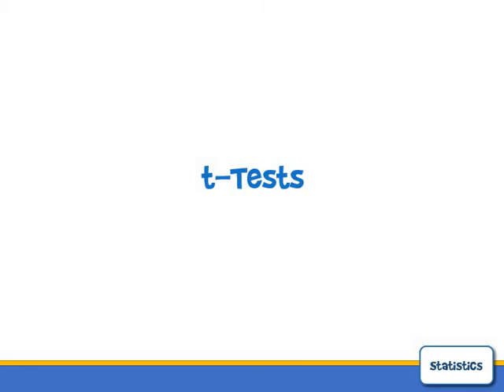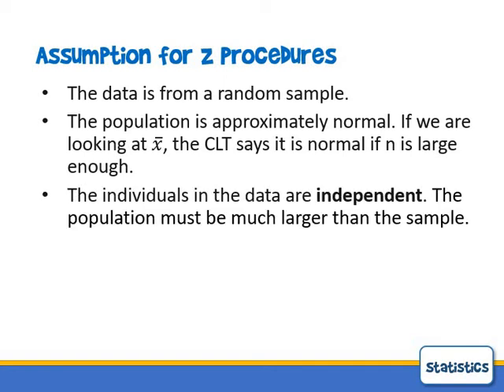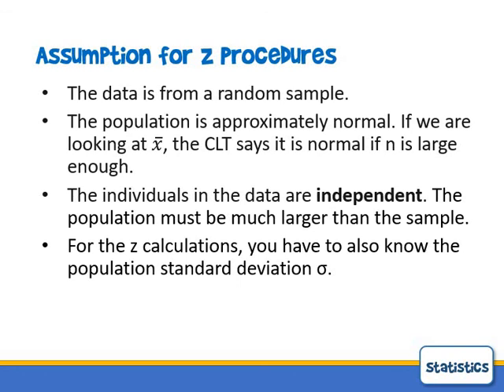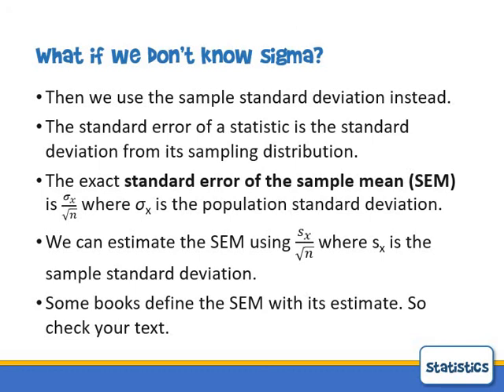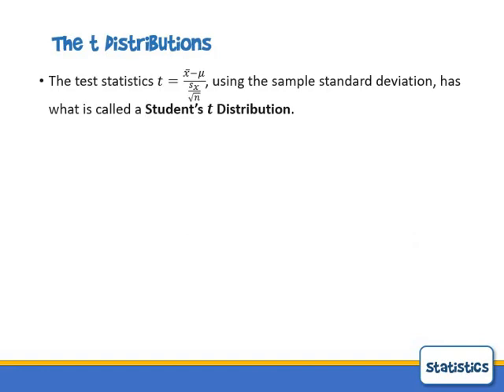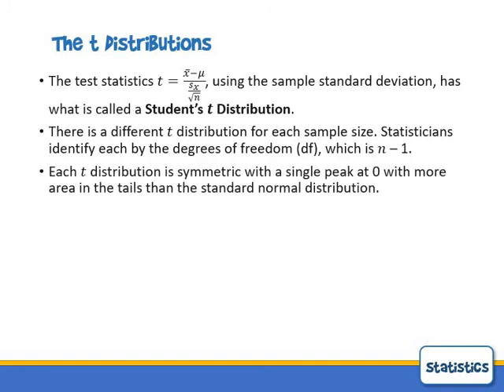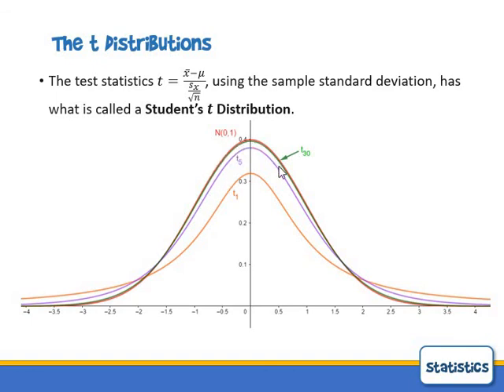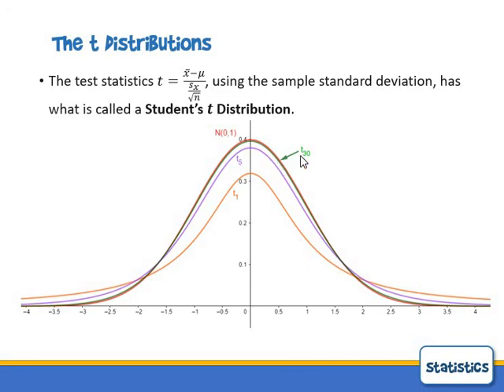T Distributions Part 1